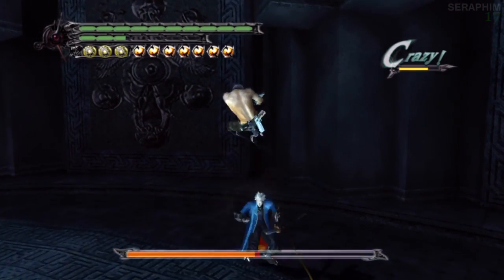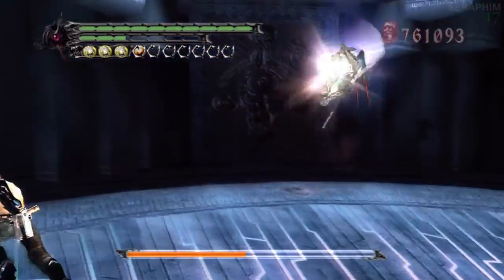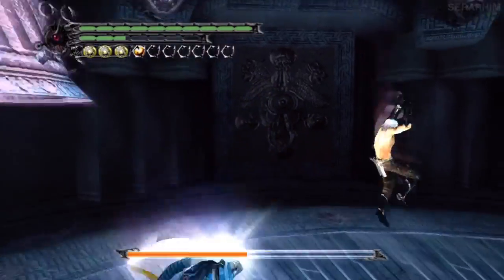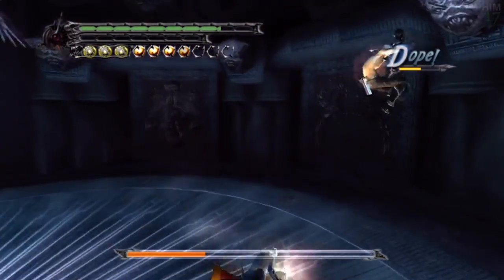Devil May Cry 3 HD: Dante Must Die - Mission 13: BOSS VERGIL (2/2)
This is a full guide to Devil May Cry 3 as Dante with inherited equipment and abilities on Dante Must Die difficulty. It has full commentary and I will not be using any items (one boss strategy not included)